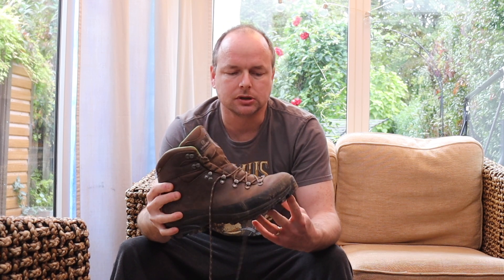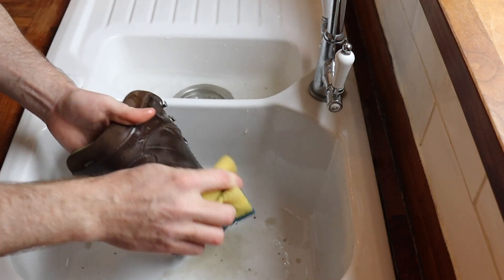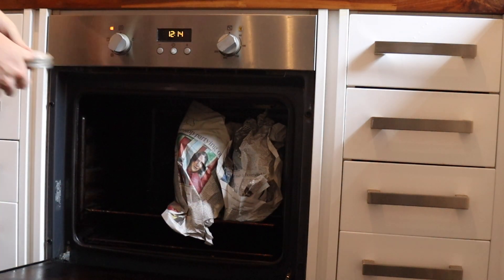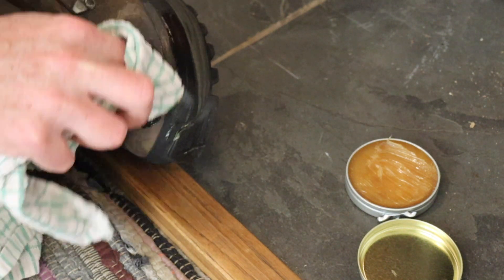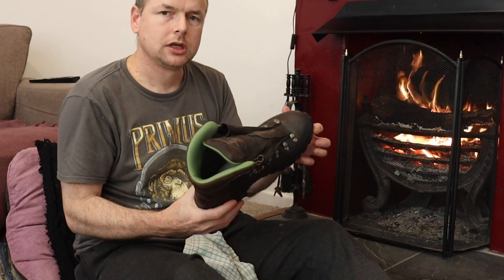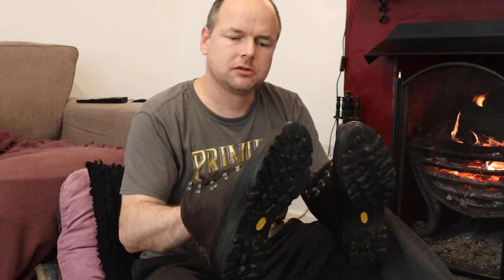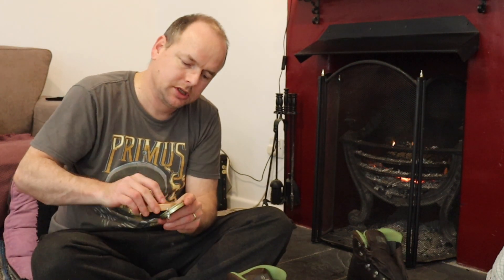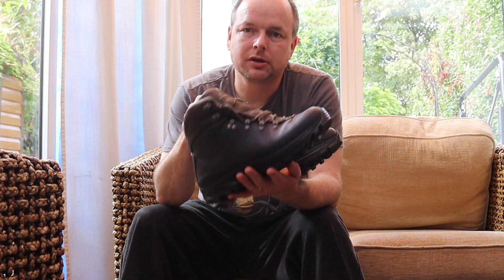Leather Boot Care | How to Look after Leather Hiking boots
With some spare time on my hands I gave my Leather boots a bit of TLC.

This video is a run through on Leather boot care, or at least how I care for my Leather boots.
I'm sure there are other ways of looking after your boots, but this is my method.

Dubbin (neutral)
Shoe Polish kit